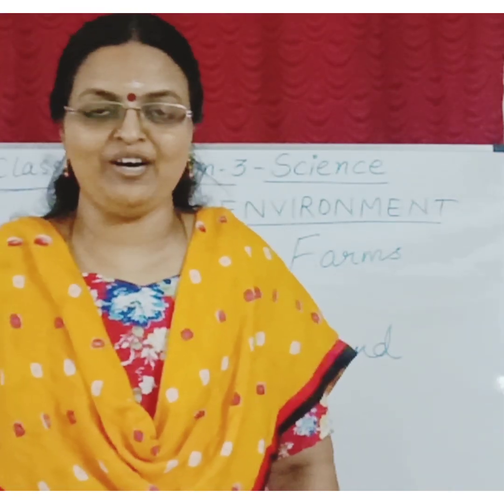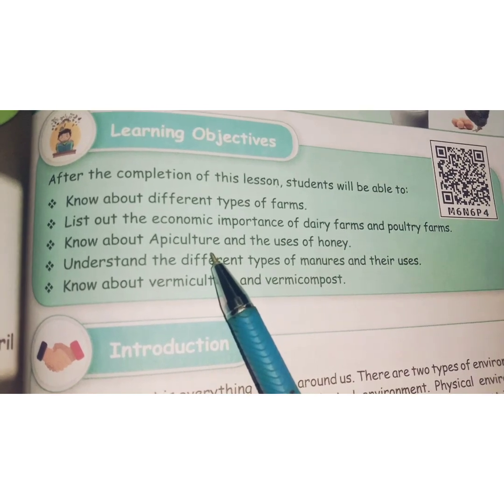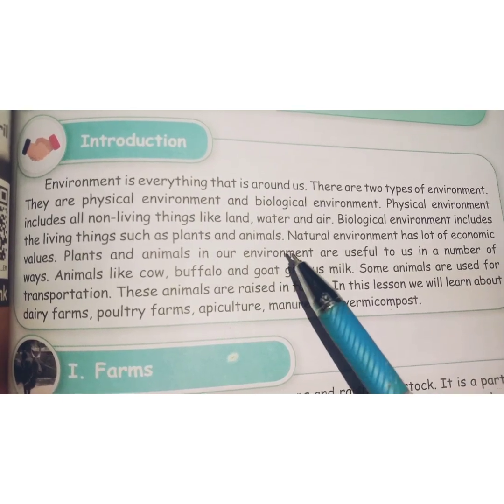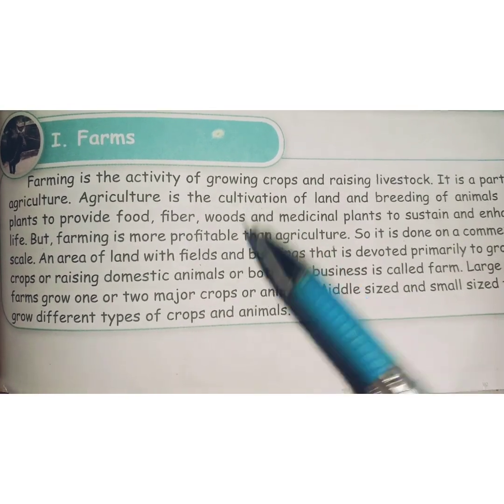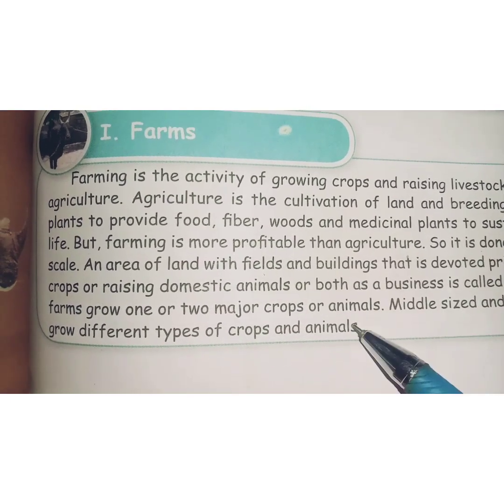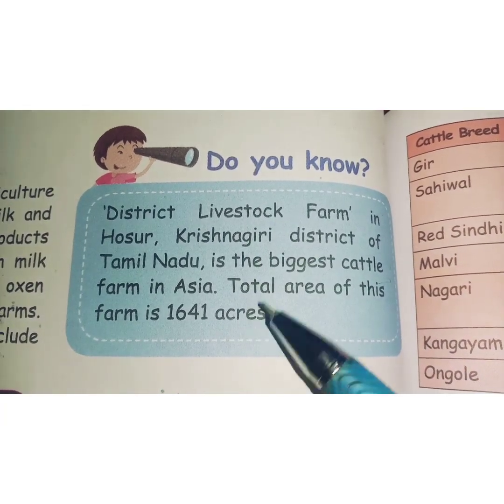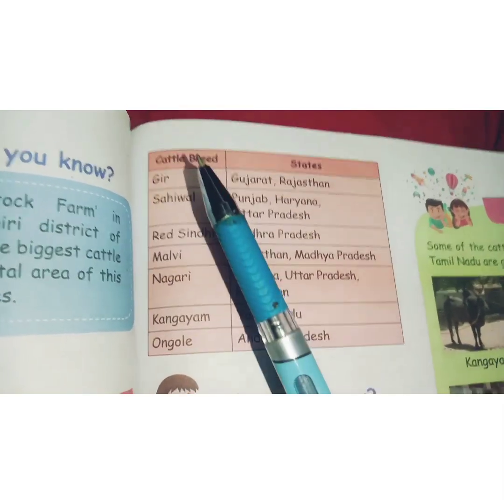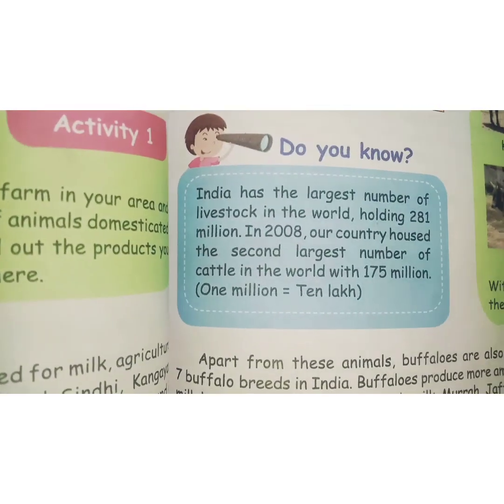SAMACHEER SCIENCE | TERM 3 | CLASS 5 | LESSON 1 | OUR ENVIRONMENT | VIDEO 1 | 05.01.21